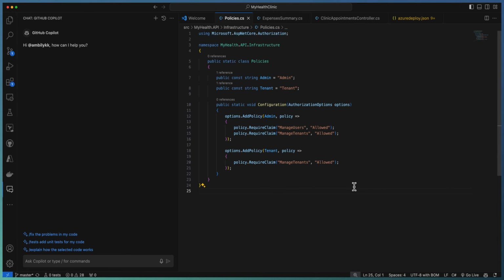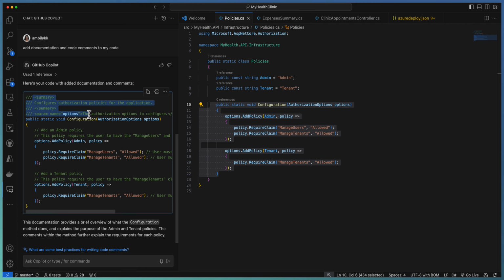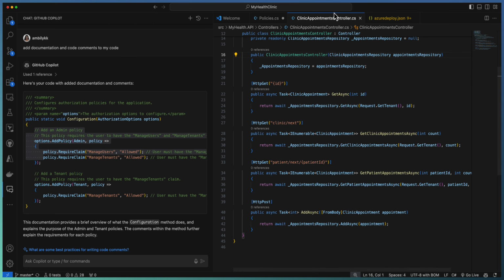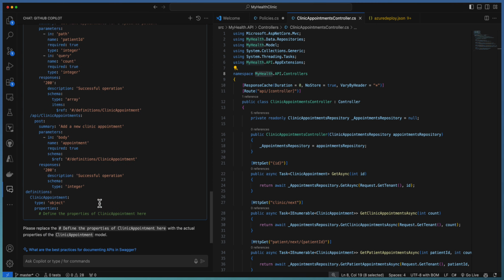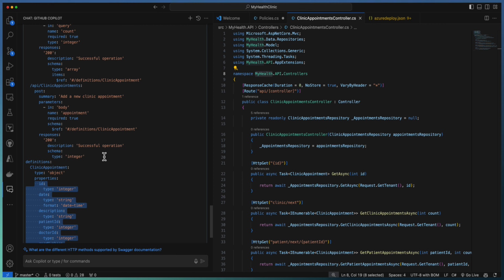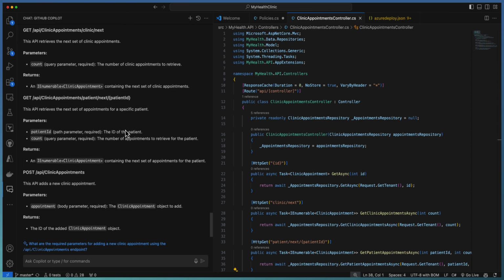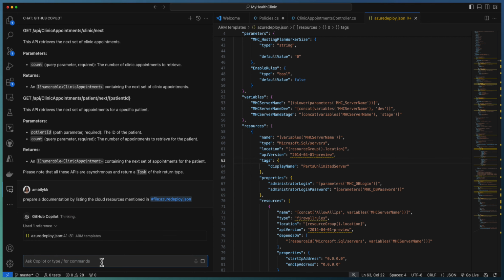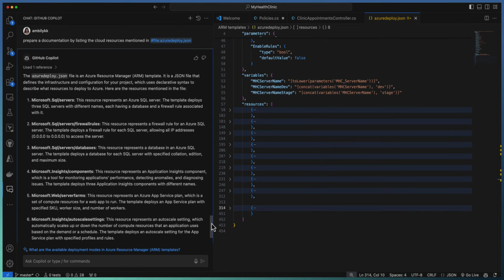Unveiling the Power of GitHub Copilot for Documentation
Join us in this episode of GitHub Copilot as we delve into the realm of documentation. Code documentation influences code quality and impacts crucial non-functional requirements such as readability, extensibility, and maintainability.
With GitHub Copilot, you'll learn how to effortlessly document your code at a granular level—whether it's annotating functions or providing line-by-line explanations. Explore its capabilities in generating external documentation for APIs like Swagger documentation, crafting functional documentation for APIs or classes, and extracting essential documentation from complex code files.